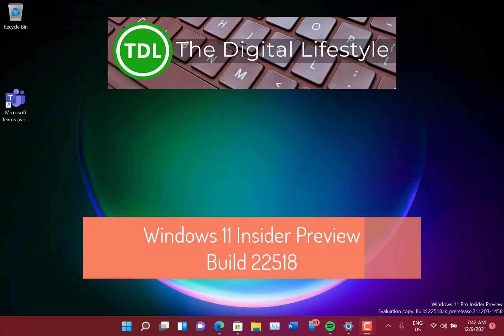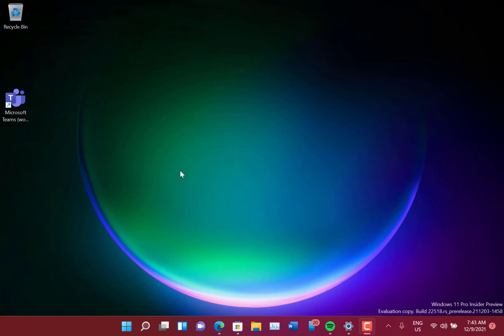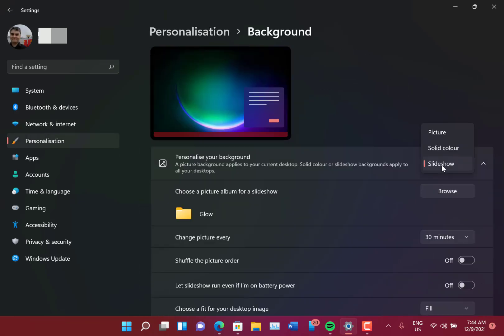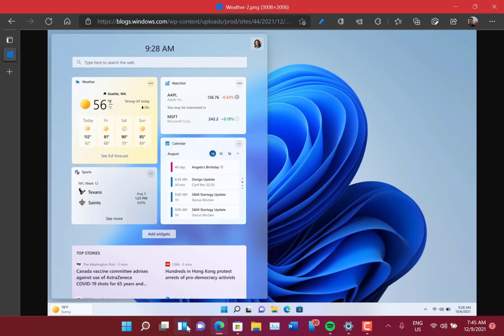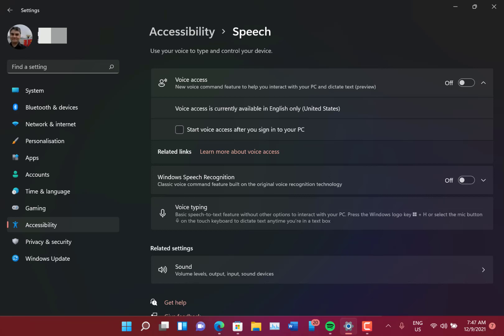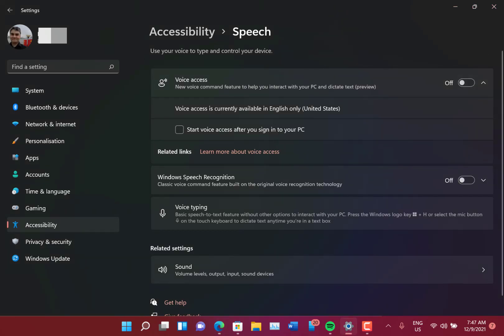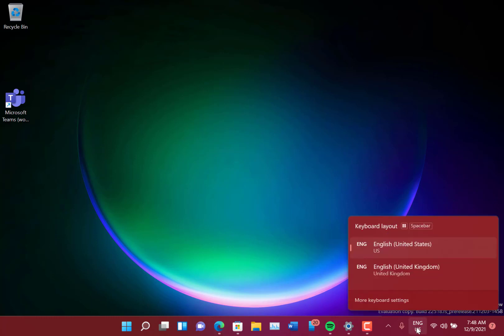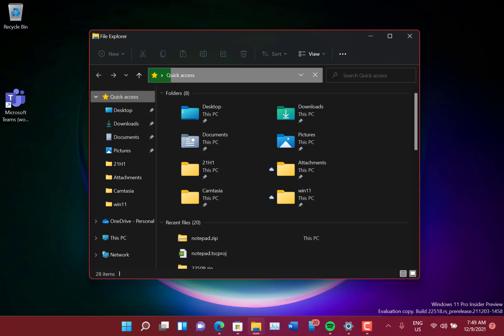What’s new with Windows 11 Insider Preview Build 22518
In this video I look at the latest Windows 11 Insider Preview release, build 22518. I look at the new Spotlight feature, changes to Widgets and other changes. I also look at the known issues with build 22518.